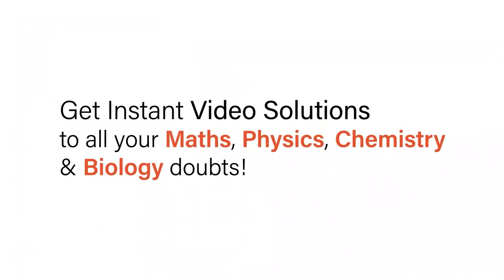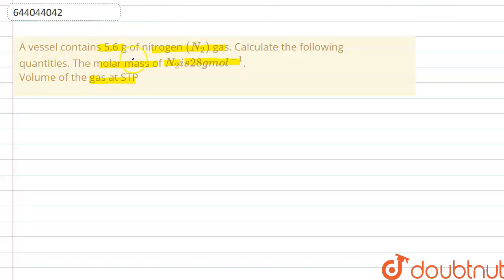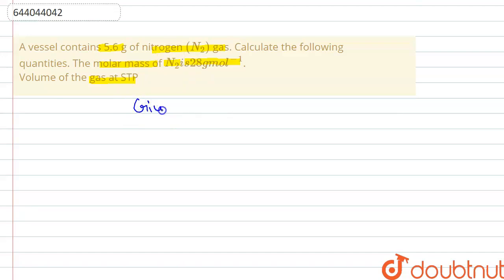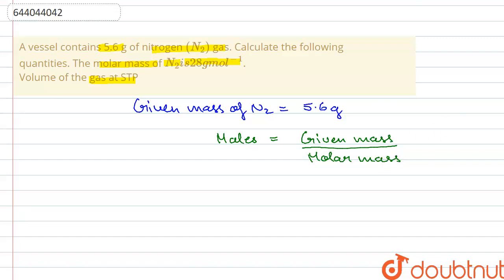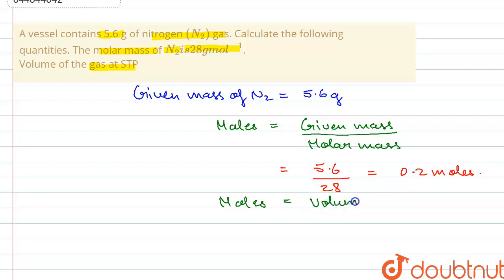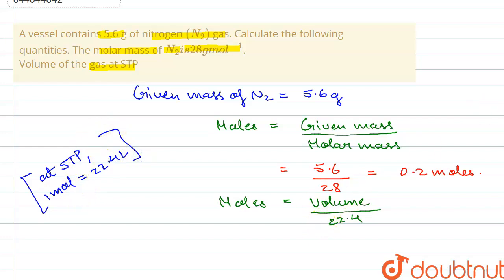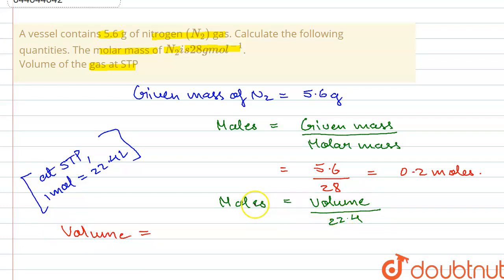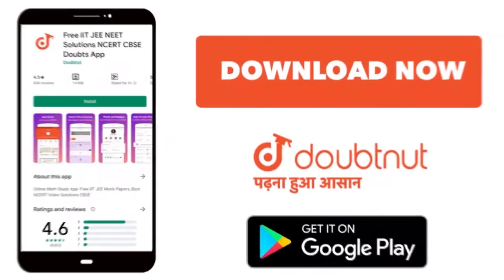A vessel contains 5.6 g of nitrogen (N_(2)) gas. Calculate the following quantities. The molar m...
A vessel contains 5.6 g of nitrogen (N_(2)) gas. Calculate the following quantities. The molar mass of N_(2) is 28 g mol^(-1). Volume of the gas at STP
Class: 10
Subject: CHEMISTRY
Chapter: MOLE CONCEPT  AND  STOICHIOMETRY
Board:ICSE

👉 Have Any Query? Ask Us.